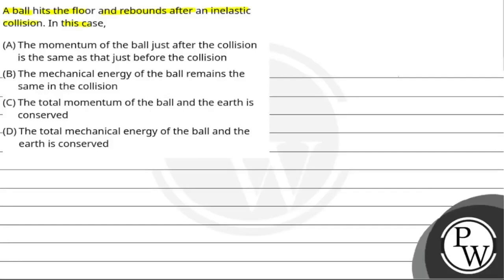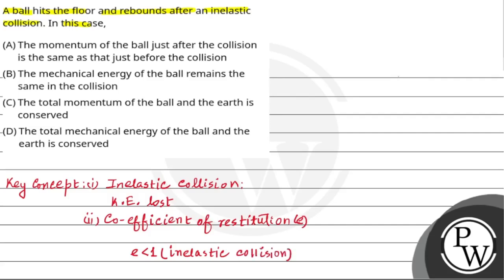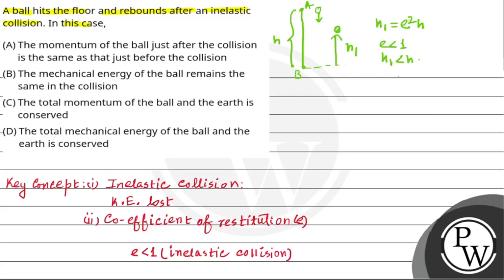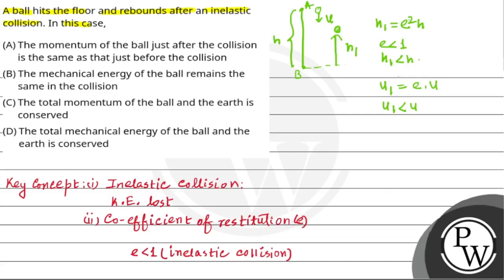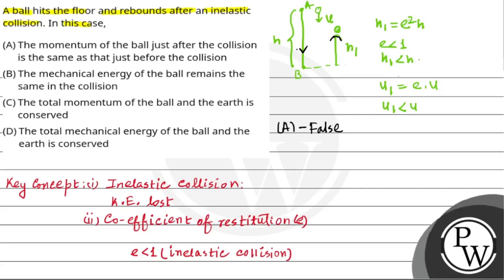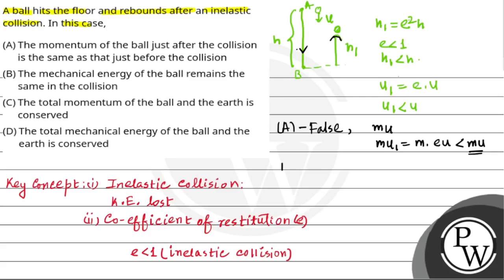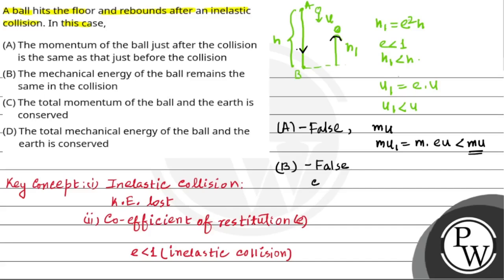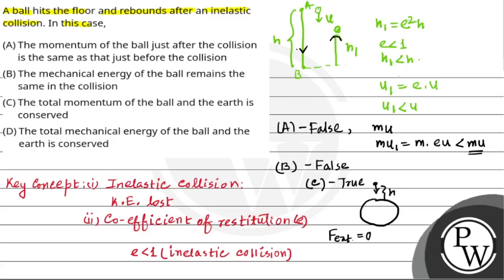A ball hits the floor and rebounds after an inelastic collision. In this case,....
A ball hits the floor and rebounds after an inelastic collision.